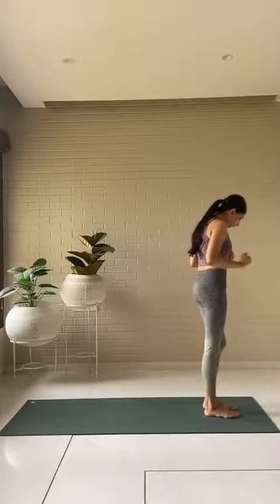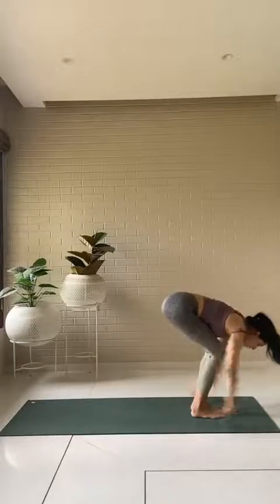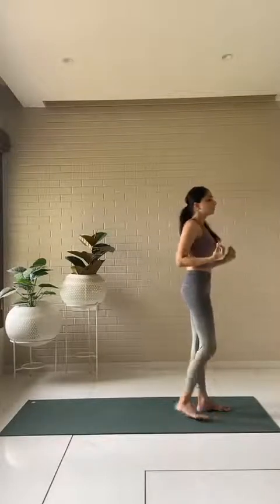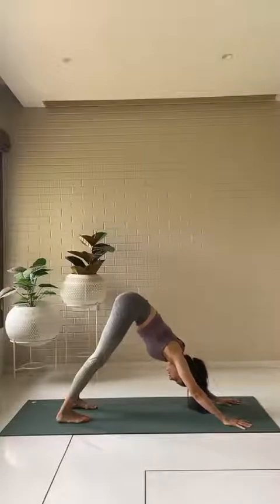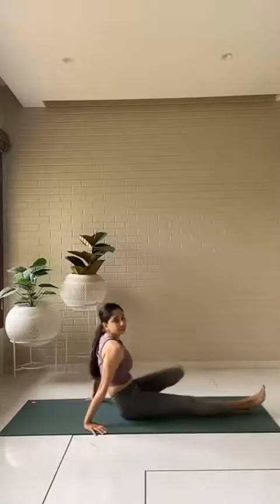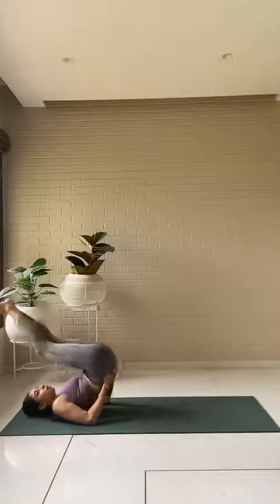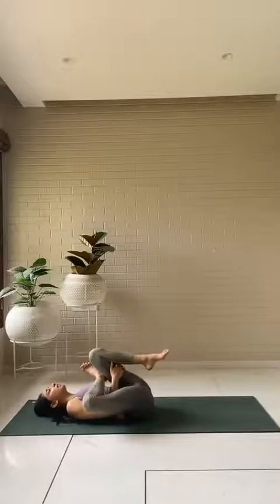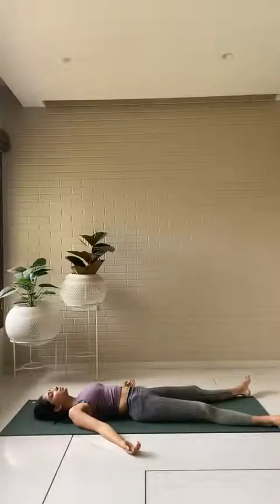Yoga Flow with Avni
Get ready to sweat and flow for today’s vinyasa style yoga session with the vibrant @avni.talsania 💫